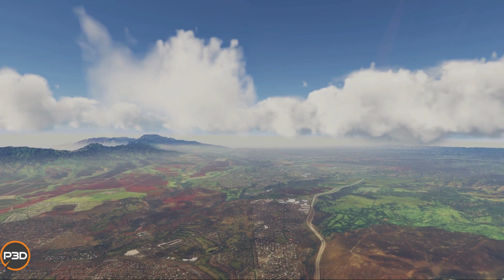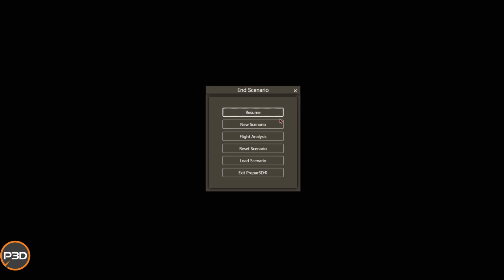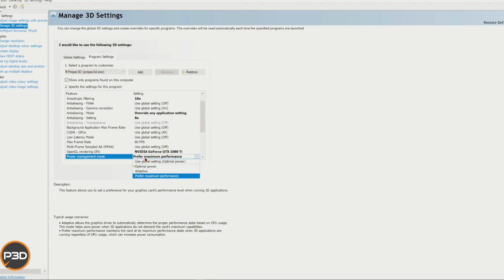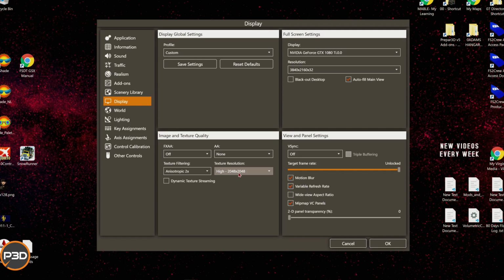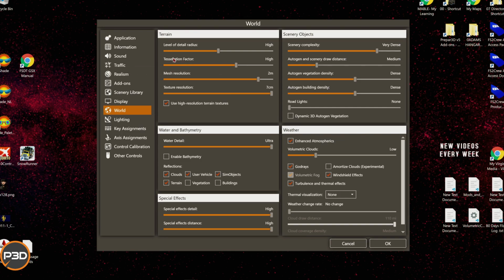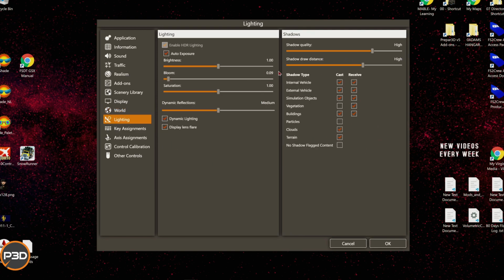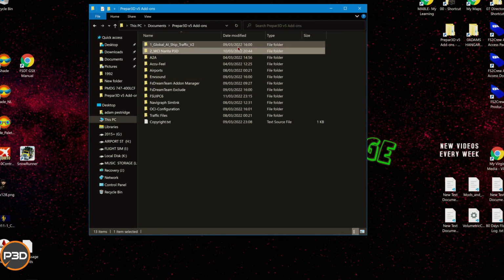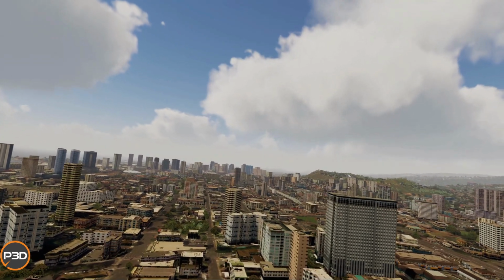P3DV5 | 2022+ | MY SETTINGS AND SET UP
PLANS FOR THE FUTURE:
2021:
- 4tb SSD Drive replacement and 4tb SSD additition

My PC Hardware Specs:
Installed Memory: Patriot Viper 1x 32GB DDR4 Core Speed 3200Ghz